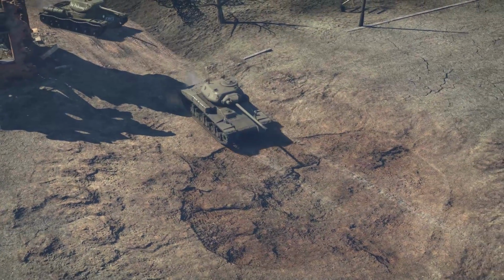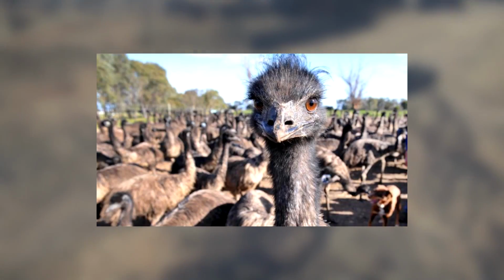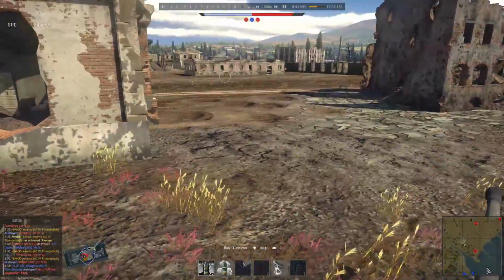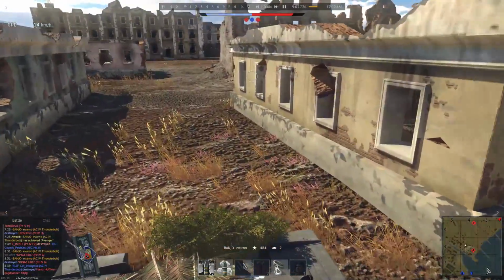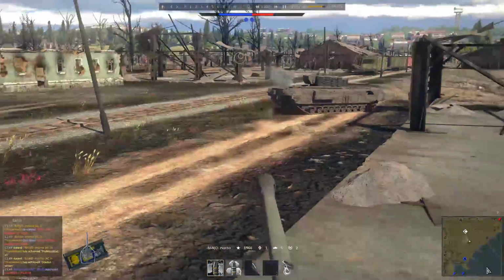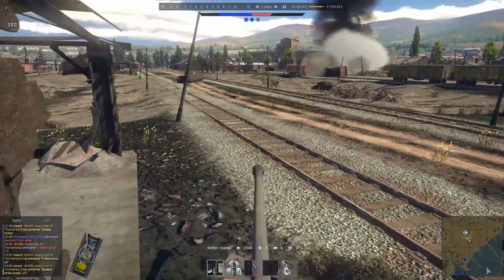WT: AC IV Thunderbolt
WT AC IV - Thunderbolt. Today we feature a replay from Evarno in the AC IV thunderbolt. The only Australian tank in War Thunder.

Regards,
Ash007